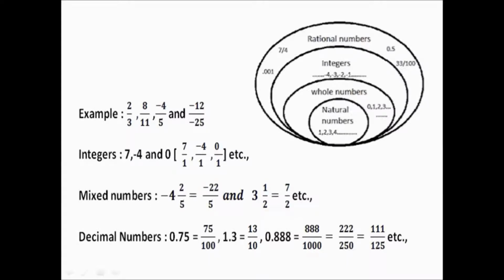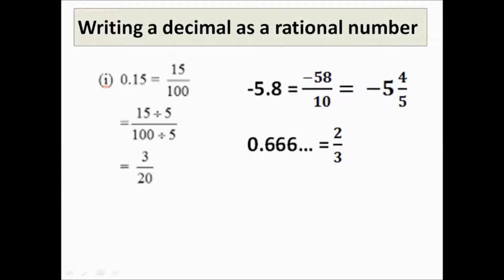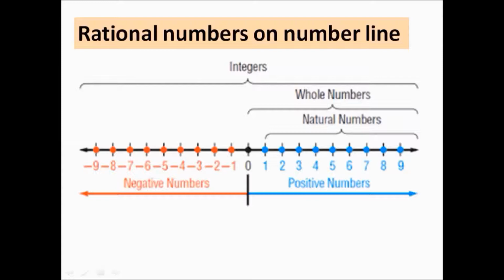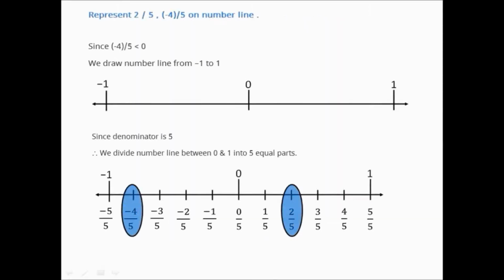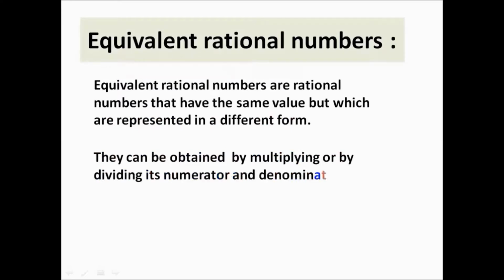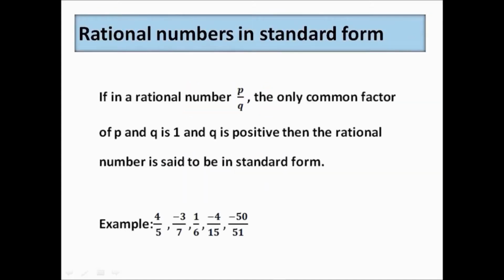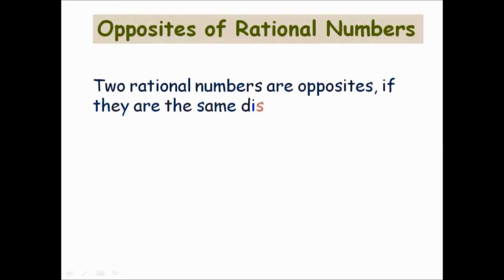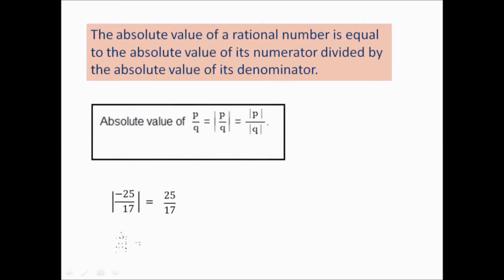Rational Numbers_Part I_Class 8